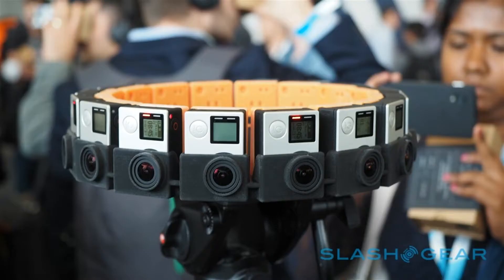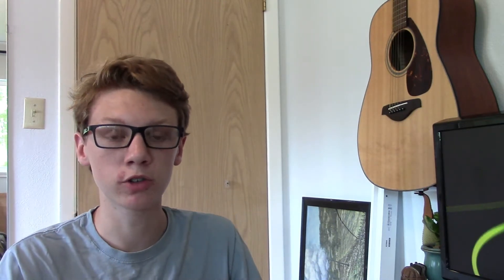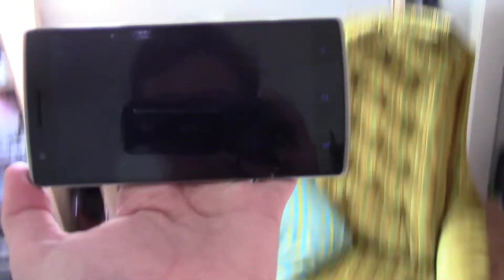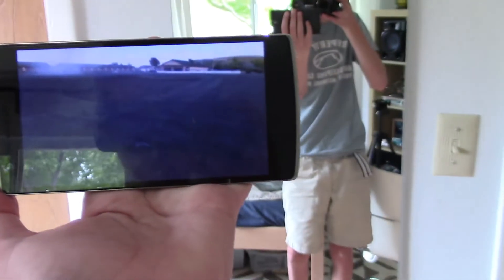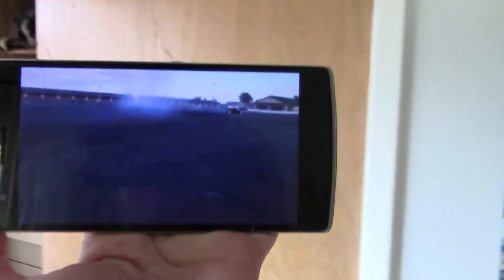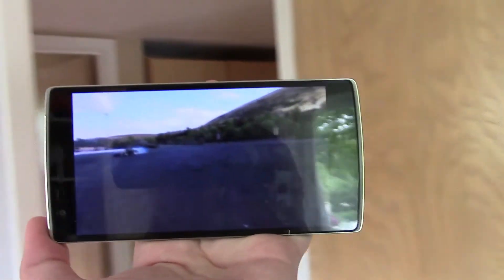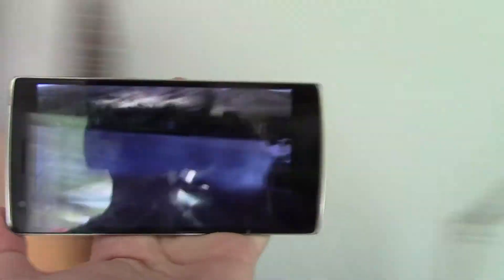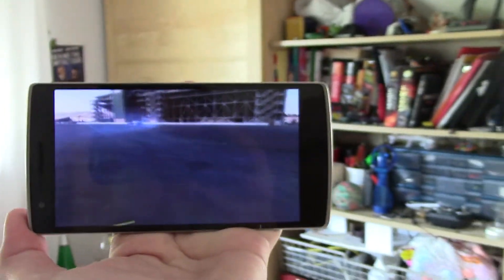360 Degree Youtube Videos?! (Google Jump)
At Google I/O this year google announced Google Jump...360 degree videos on Youtube!!